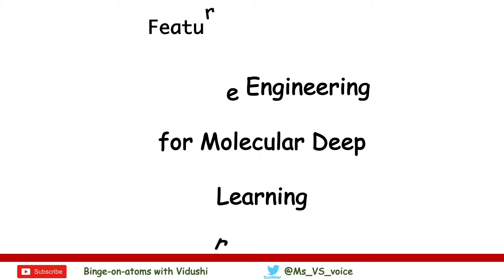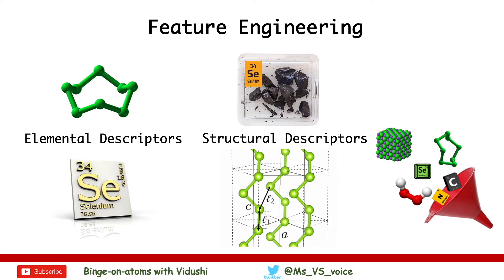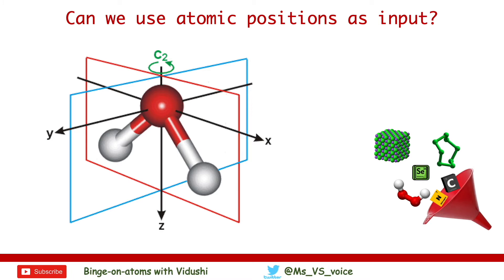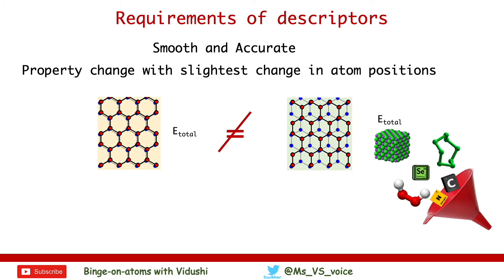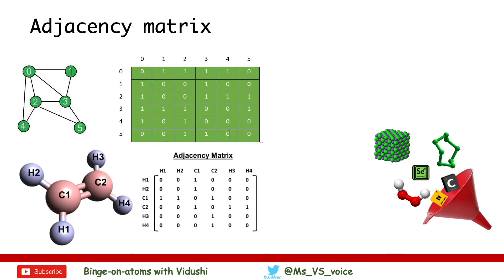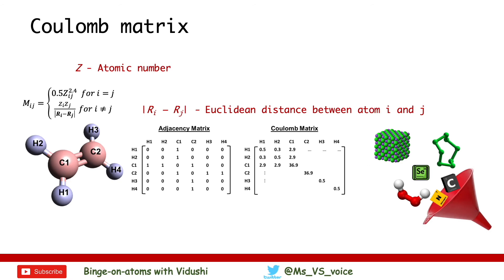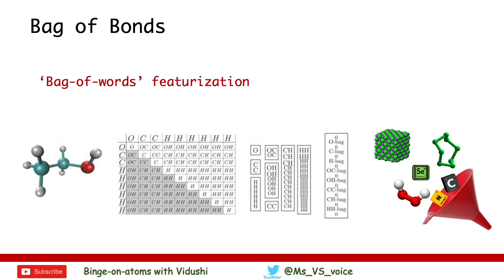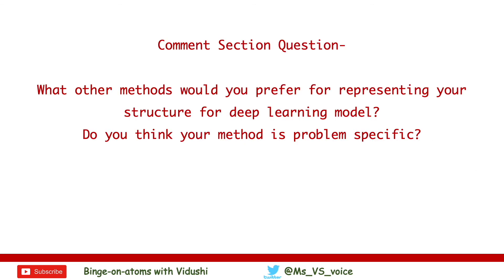Feature Engineering for Molecular Deep Learning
Machine learning and deep learning approaches are finally catching up with Material science community. Molecular simulations and property predictions can be made with deep neural networks. The video introduces some popular ways to represent your molecular structure for input in your neural network algorithms: Adjacency matrix, Coulomb matrix, Edwald sum matrix and bag of words. All of which are suitable ways to featuring your atomic/molecular structure as input, however, they are all suitable for crystalline or ordered systems and describe structure as a whole (globally).

Link to the book on 2D materials where machine learning for materials is introduced for beginners